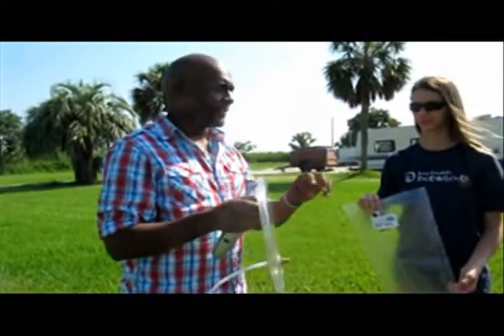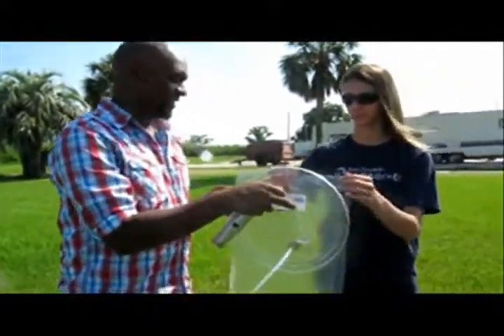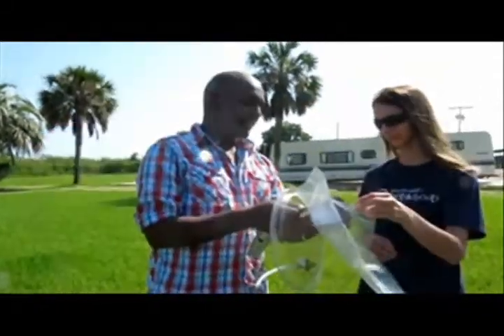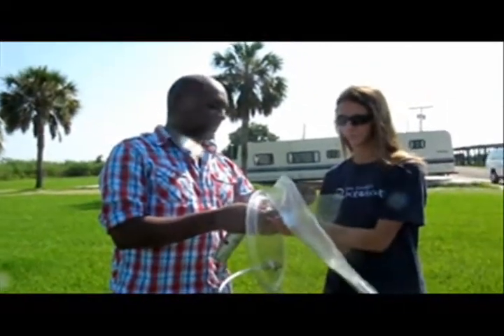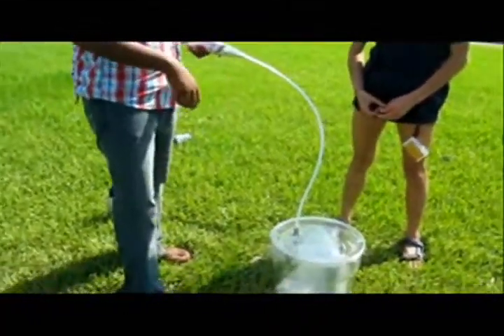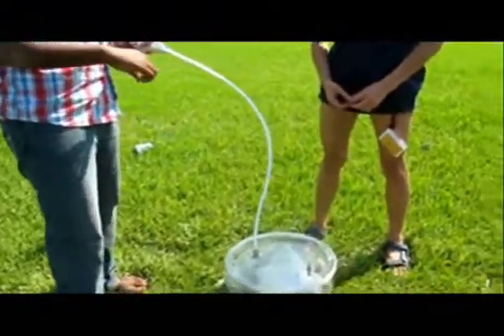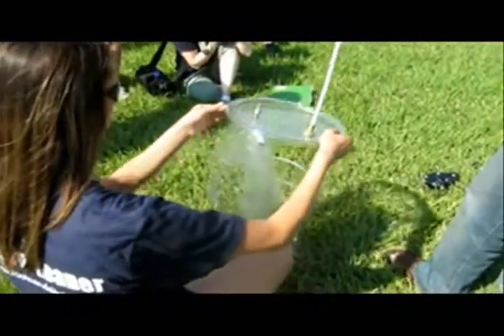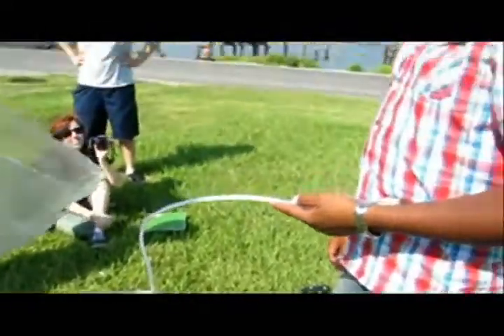Youth Leader learns how to take an air sample from LA Bucket Brigade representative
This past July (2010) Roots & Shoots Youth Leadership Council members from around North America met at the Youth Leadership Training Retreat in New Orleans, LA. Participants worked together to create video interviews with residents of New Orleans and the surrounding communities in order to document the effects of the Gulf Oil Spill which occurred in April. These videos are now being used by the Louisiana Bucket Brigade as a part of their Oil Spill Crisis Map, a historical documentation of the spill.

In this video Youth Leadership Council members are shown how to take an air sample by a representative from the Louisiana Bucket Brigade. The air samples can then be tested for toxins so that people can learn what is in the air that they breathe.